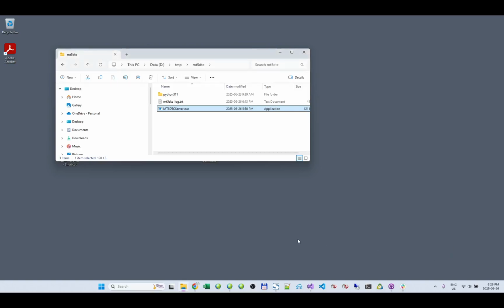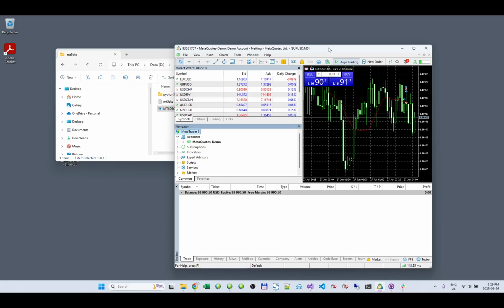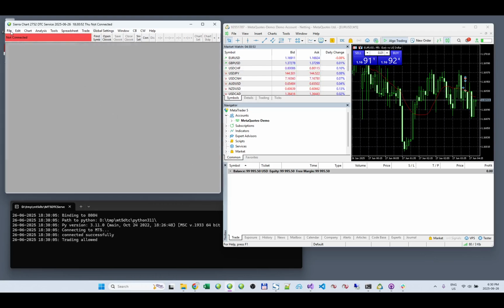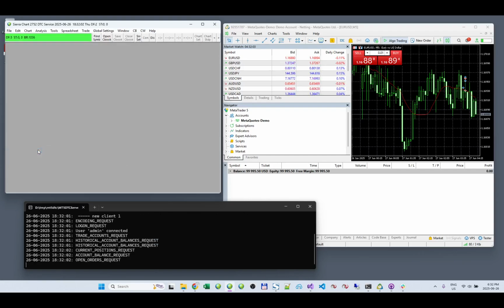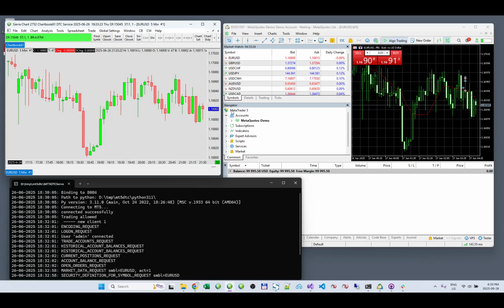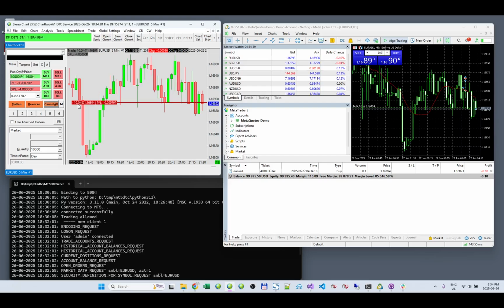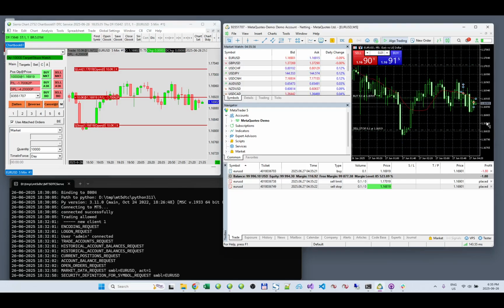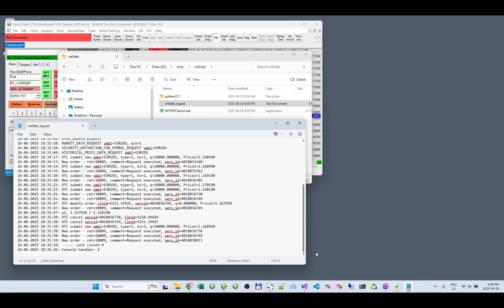(Preview) Sierra Chart / MT5 Bridge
This is a preview of our new MT5 DTC Server